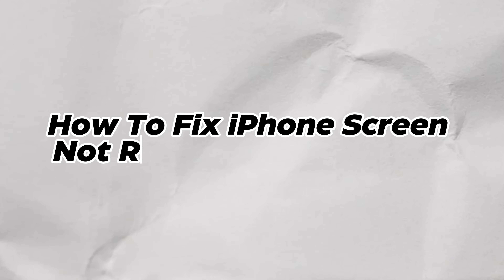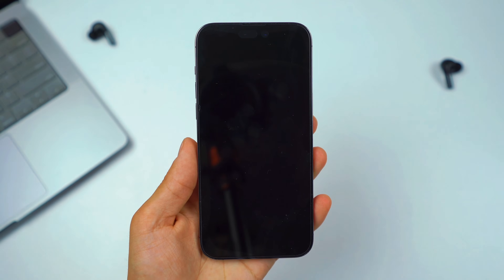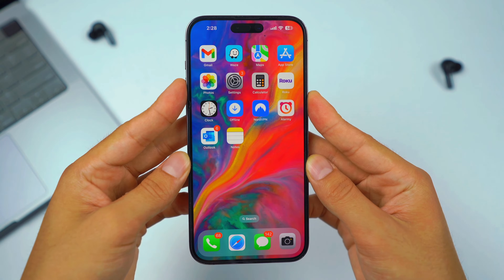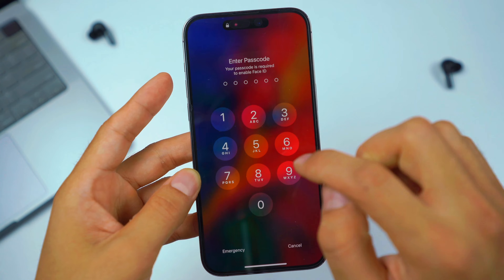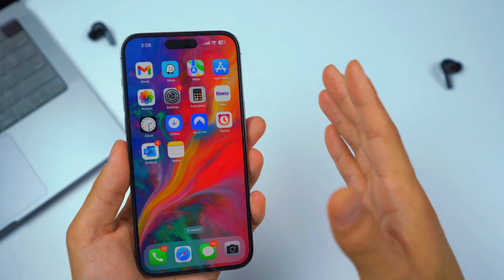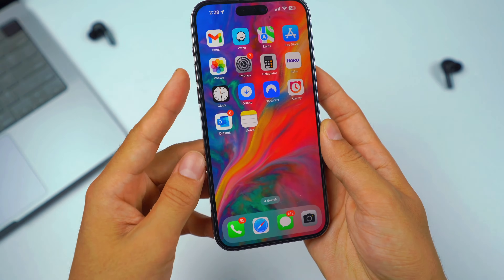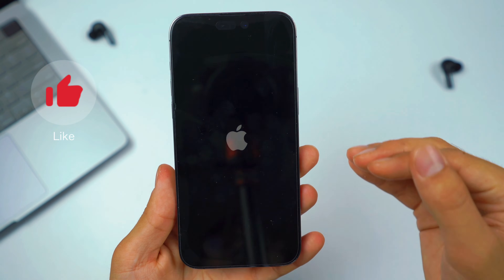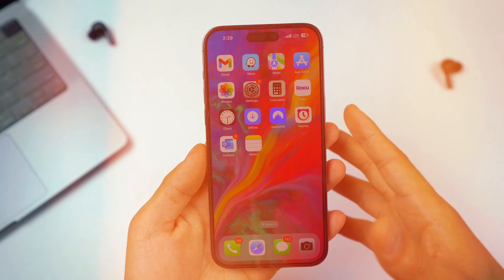How To Fix iPhone NOT Responding To Touch! (2025)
I'll tell you how to fix iPhone not responding to touch. If your iPhone screen is frozen and black out, I will give you the easy fix. The two methods shown in the video will work and solve your issue even if your screen is pitch black and completely not functioning.